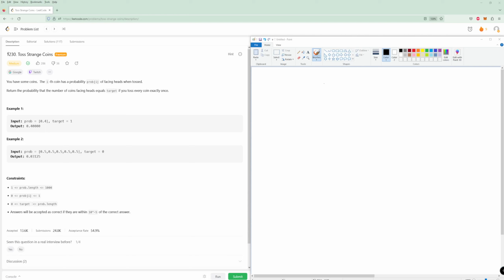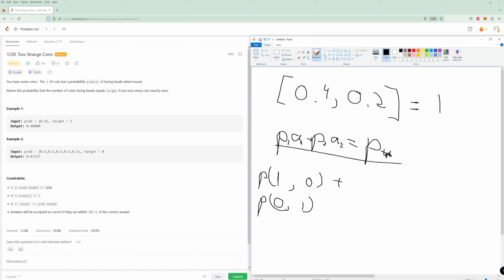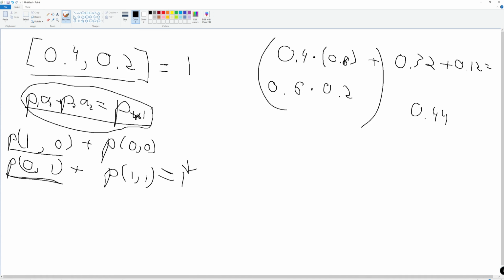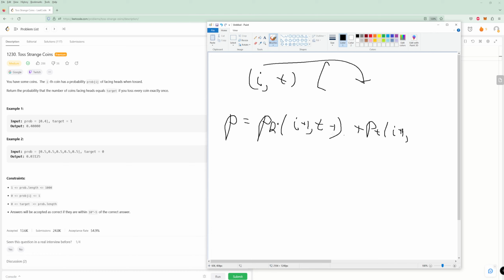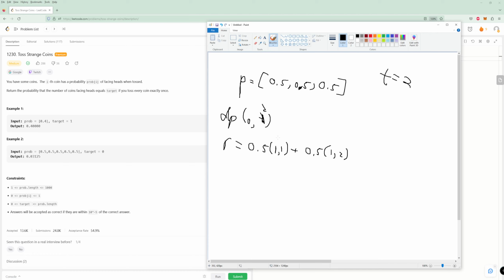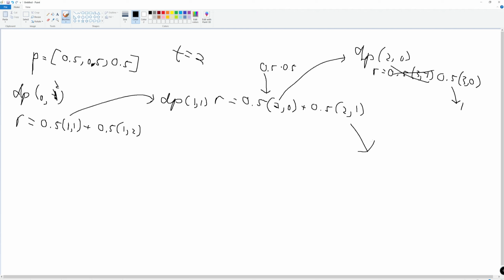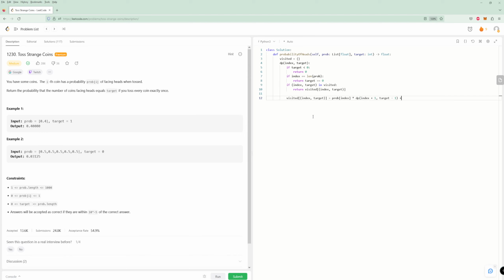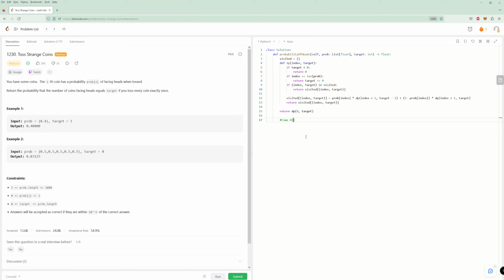Toss Strange Coins - LeetCode 1230 - Premium Problem of the Week - Python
Solution, explanation, and complexity analysis for LeetCode 1230, the LeetCode Premium problem of the week for June 1 in Python.